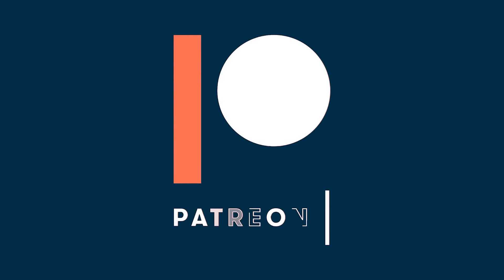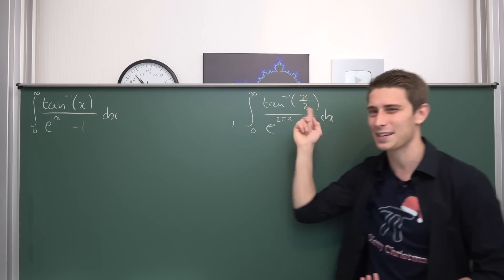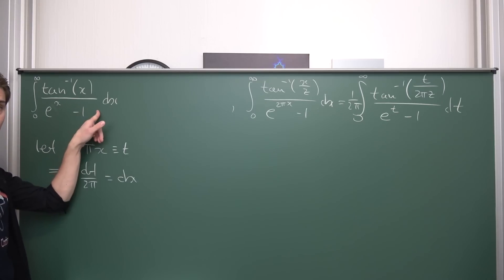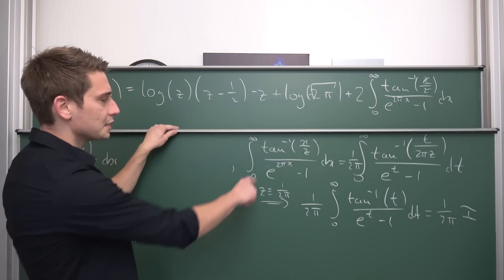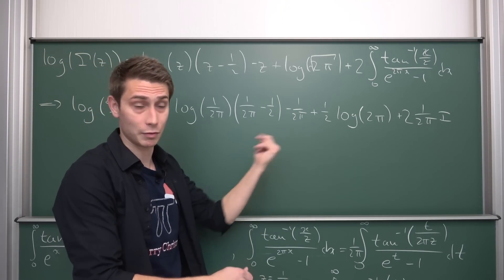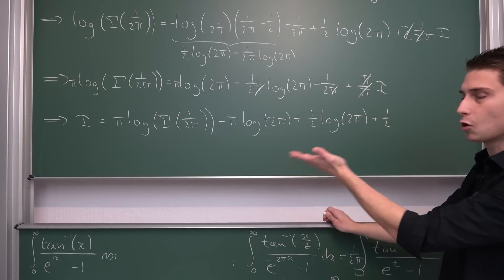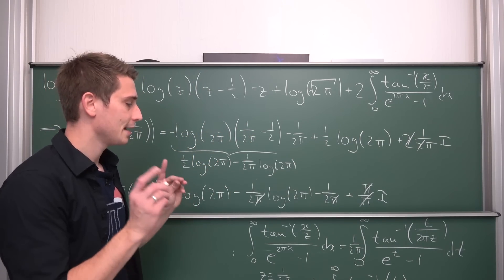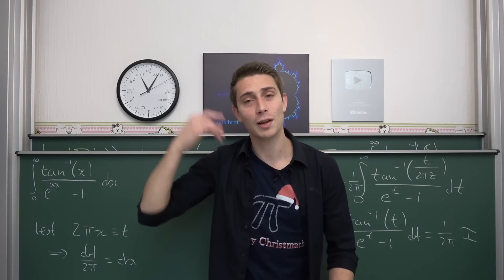A ¬relaxing Integral Experience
Today we calculate the integral from 0 to infinity of arctan(x)/e^x-1 . We make use of Binet's second formula for log Gamma to get the job done and at the end calculate the variant integral from 0 to infinity of tan^-1(x)/e^2pi*x-1 . Enjoy this monster! :D

Wanna send me some stuff? lel:

06731 Bitterfeld-Wolfen
Saxony-Anhalt
Germany